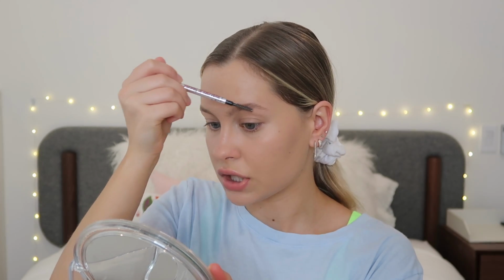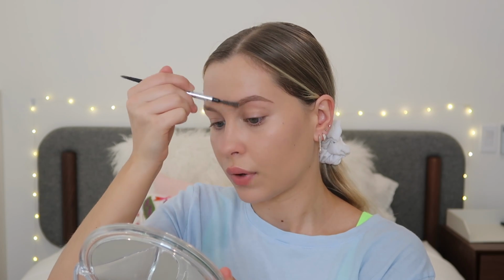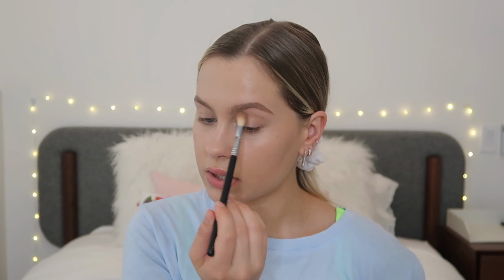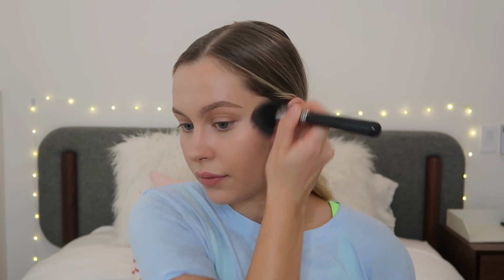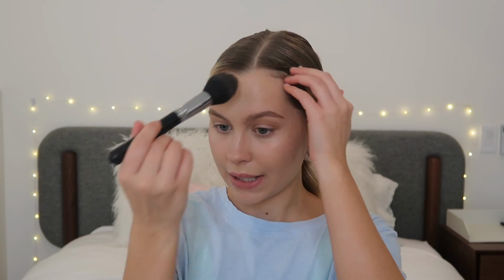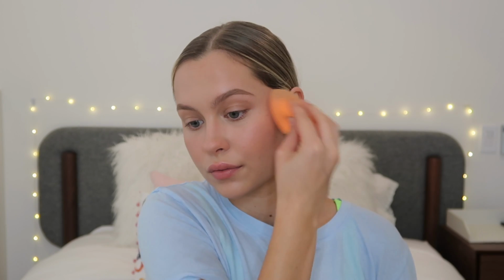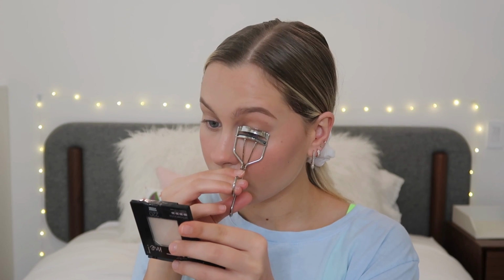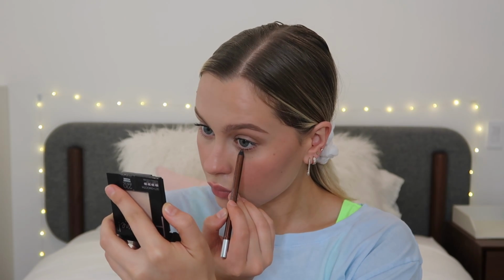Natural Makeup Look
Thanks so much for taking the time to watch this video!

PRODUCTS USED:
- My Clarins Moisturizer
- L'Oreal Infallible Powder
- NYX Blush Pallet
- L'Oreal Camila Cabello Lip Dew
- Anastasia Glow Pallet

Facebook.com/natashabureofficial

If you didn’t already know this, YOU’RE BEAUTIFUL & LOVED